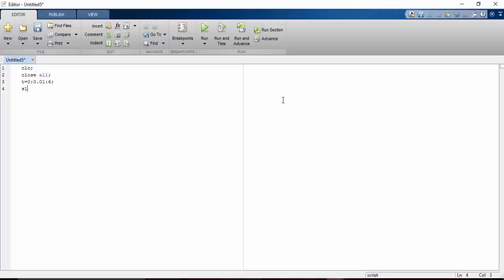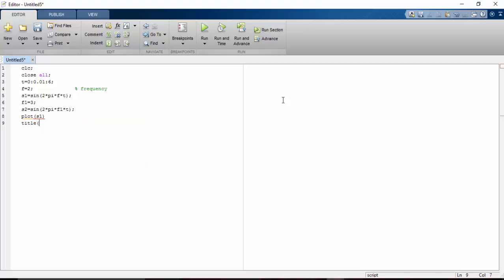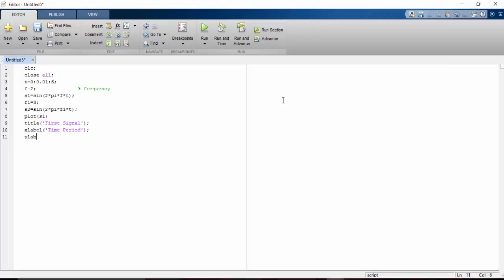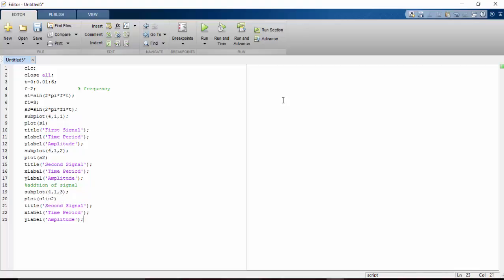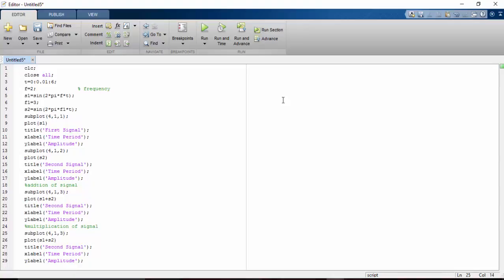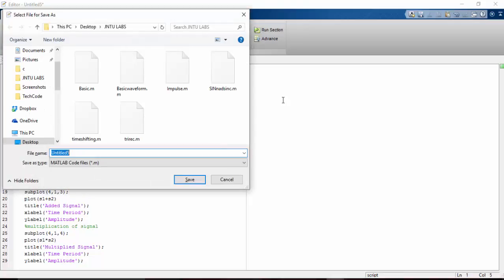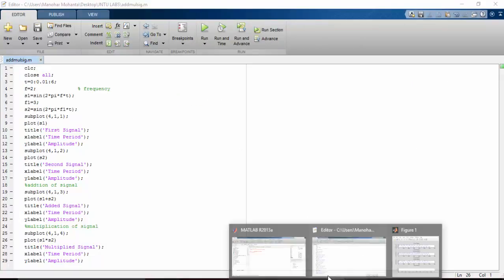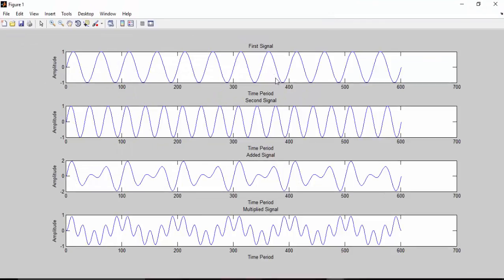Basic Operation For Addition and Multiplication of a Signal(Basic Simulation Lab)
Basic Operation For Addition and Multiplication of a SignalBasic Simulation Lab